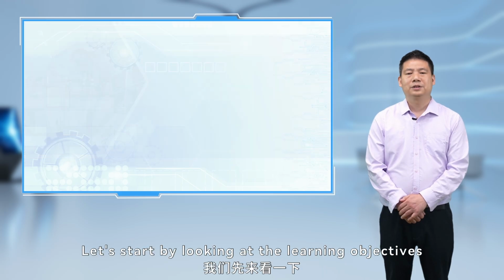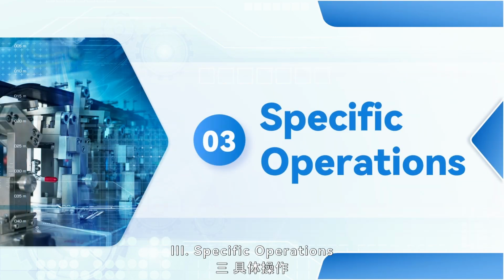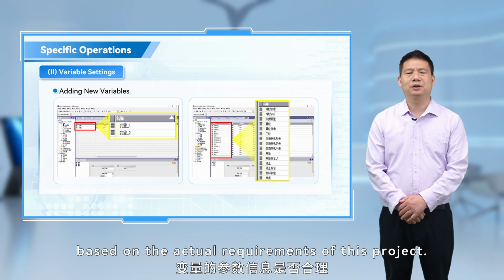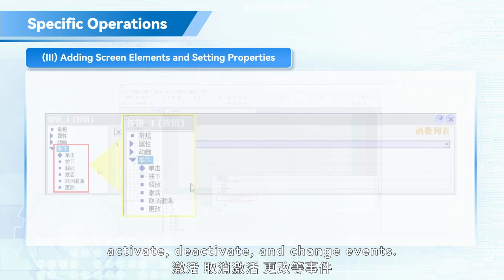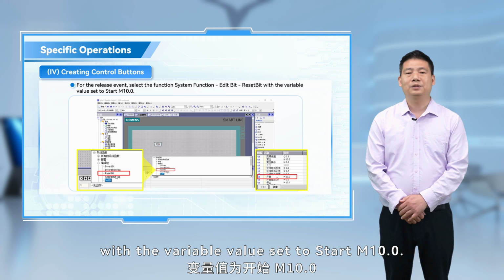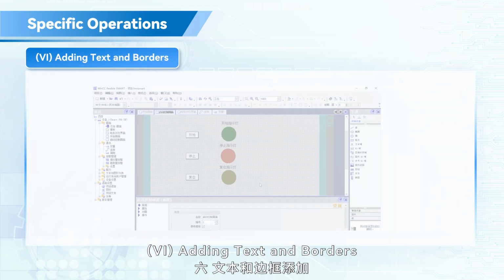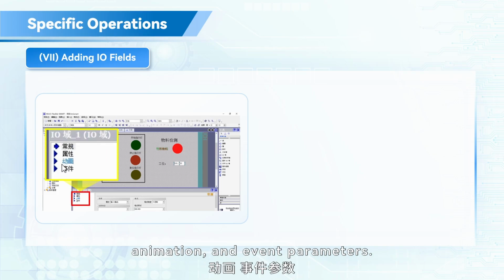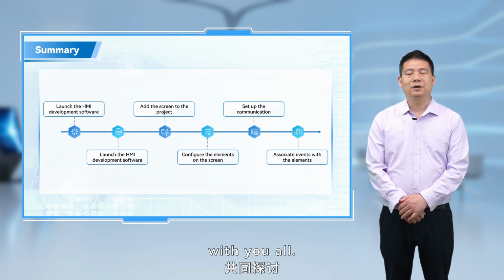4 3 HMI Project Setup Part 1